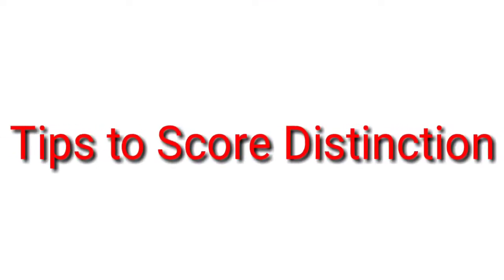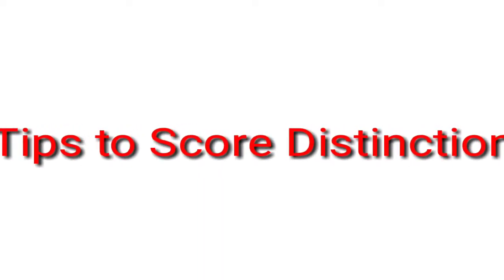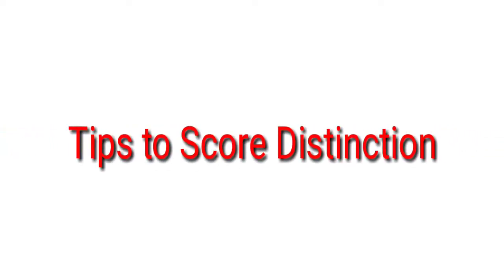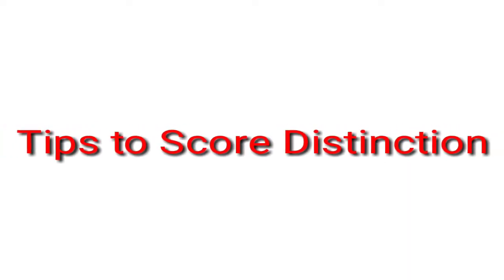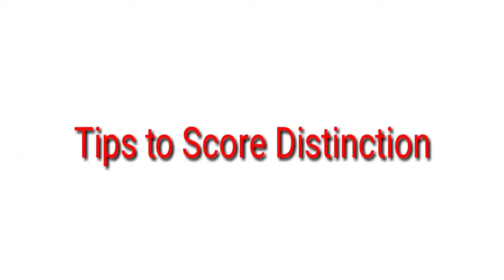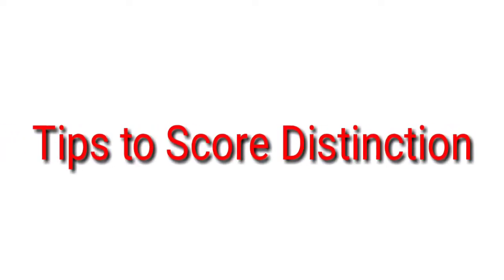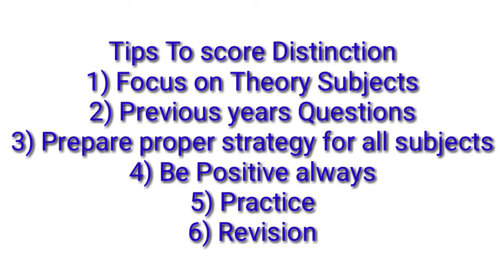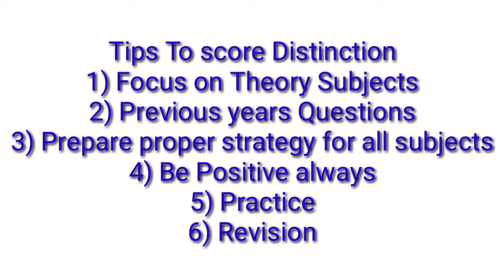Last 30 Days Strategy TYBCOM Sem 5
Hello friends in today's video I will tell you last 30days Preparation Strategy